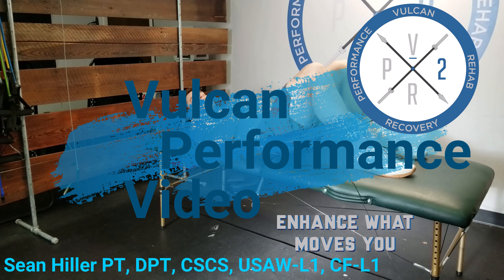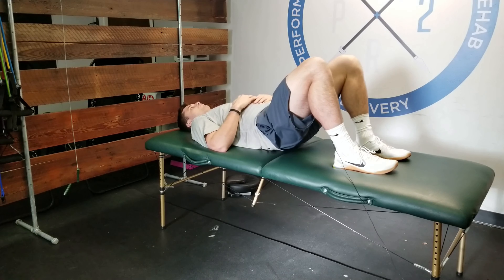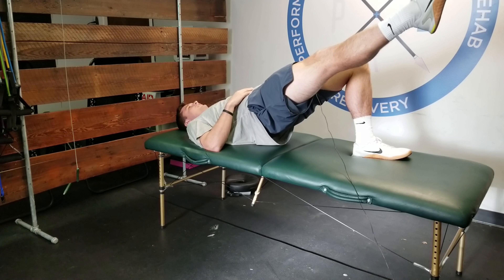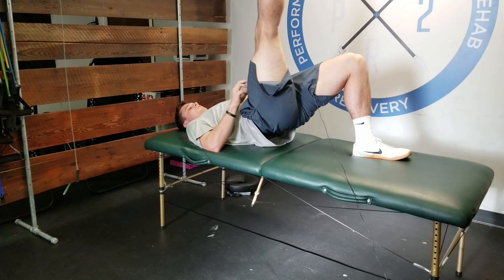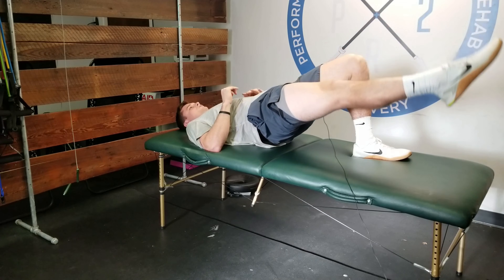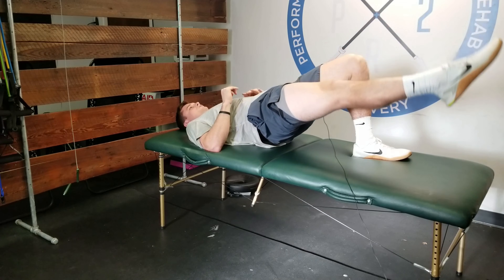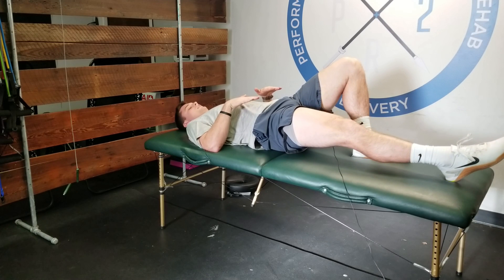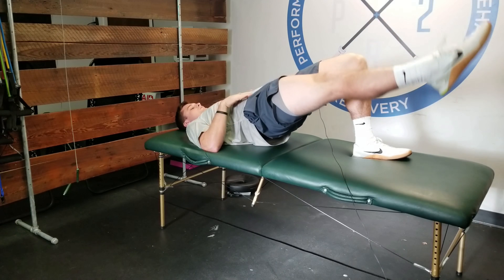Single Leg Glute Bridge with Opposite Straight Leg Raise